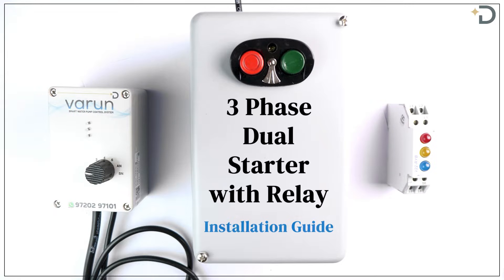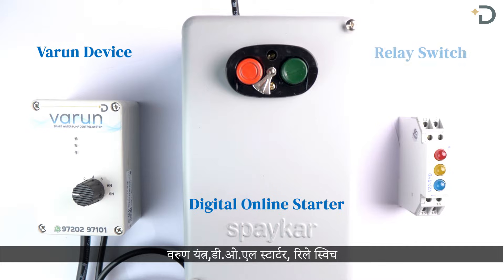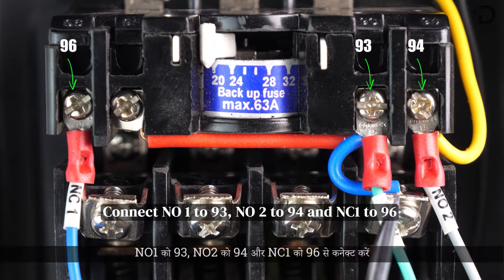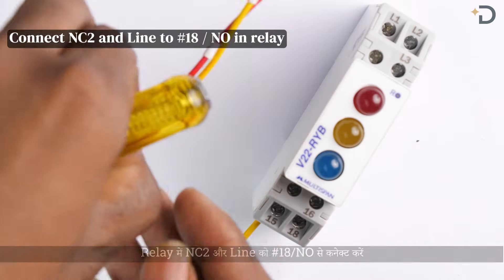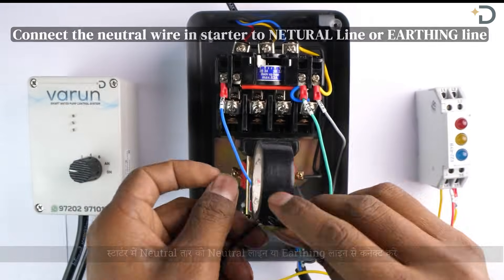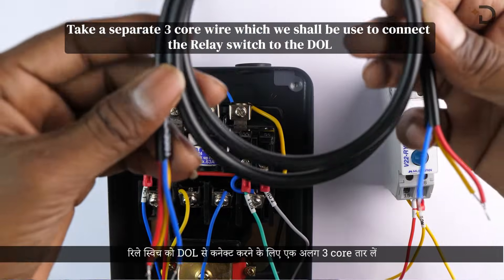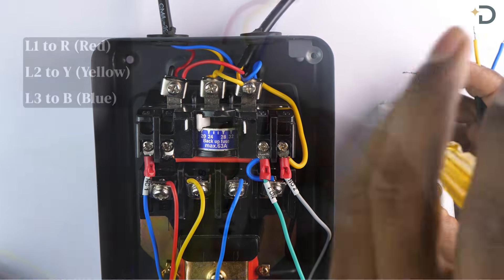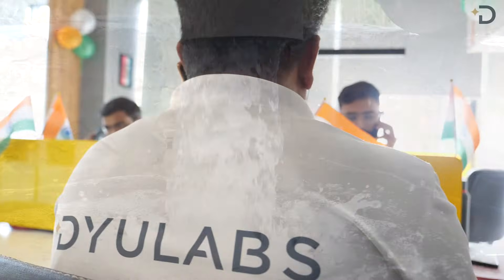3 phase DOL Starter - Varun installation process with Relay device in 3 mins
Step by step guide to install the Varun with 3 phase DOL Starter Connection and working Diagram

No technicians needed: Because, the Varun device makes pump automation simple, safe, and affordable for every farmer and rural user.  It can be fixed easily at any place following the steps of this video and so you can Control your water pump remotely, save energy, and stop worrying about power cuts or complicated wiring.

Automate your irrigation today and experience the future of smart farming!. Make your irrigation smart, reliable, and sustainable—choose Varun and transform your field today!

Key highlights
00:00 Intro
00:17 Required Components for installation
0023 Configuring DOL starter for installation of remote water pump controller
00:53 Connection of DOL starter with Reply
01:25 Instaling CT cable
01:55 DOL coloured wire connection with Replay Switch

1) How to do 3 phase DOL starter connection ?
2) Difference between single phase and DOL starter connection while connecting with remote water pump controller?
3) How changeover is used in water pump controller connection?
4) How to connect DOL starter with Relay switch?
5) Pani ki 3 phase motor ka connection kaise kare?
6) How to connect automatic water pump controller?
7) How to do 3 phase motor connection with dol starter?
8) How to do Varun motor water controller with 3 phase connection?